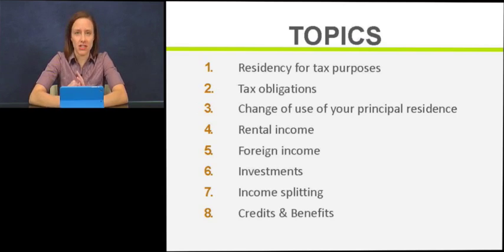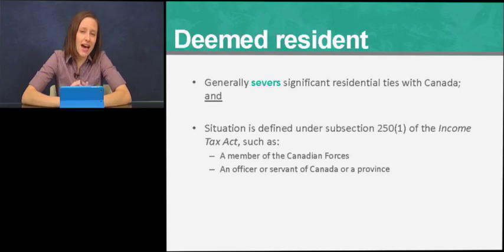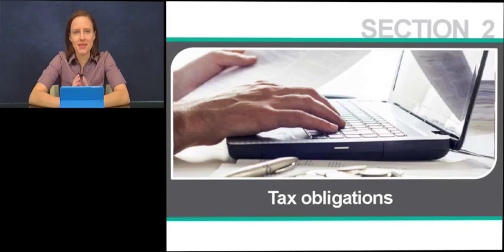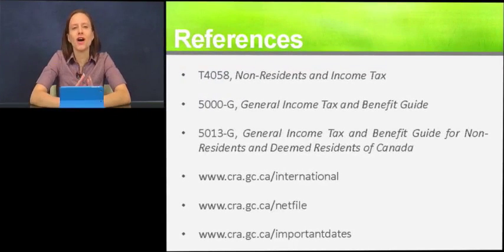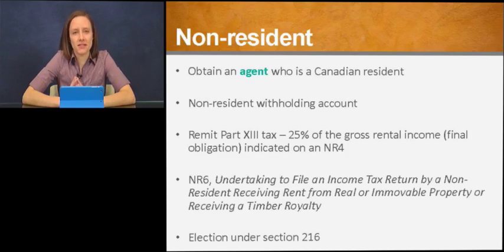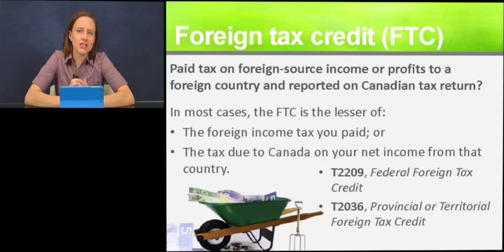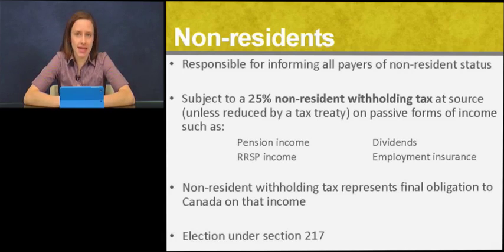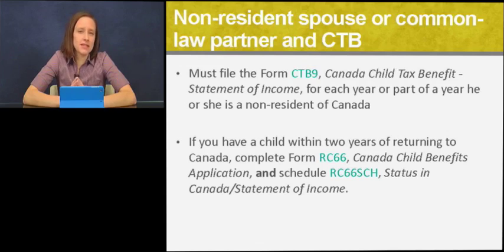Canada Revenue Agency Webinar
Government Employees Posted Abroad and Income Tax